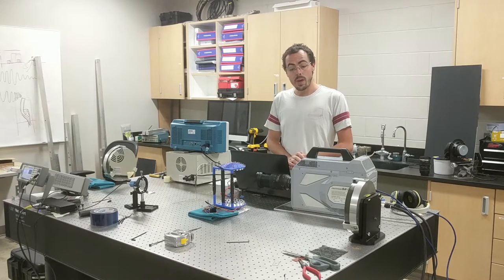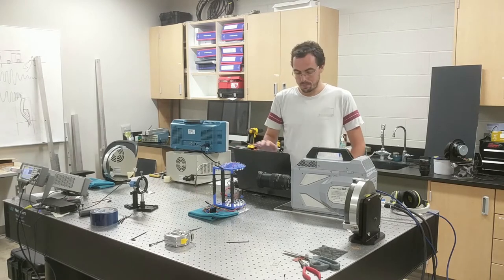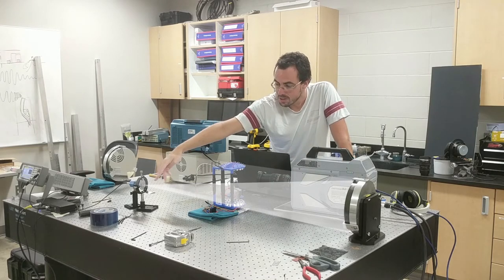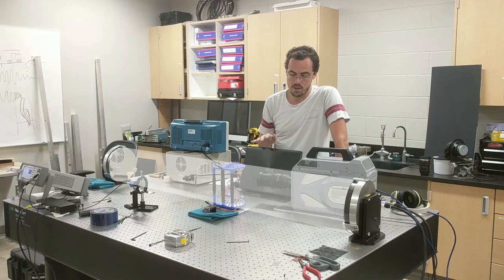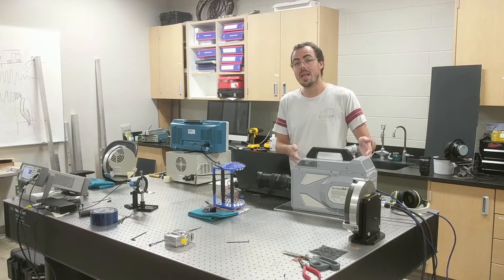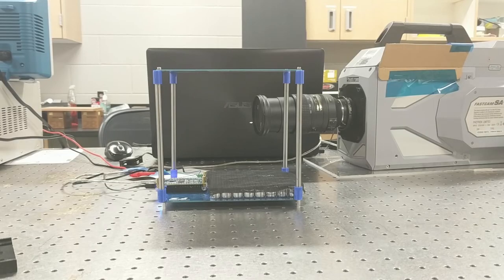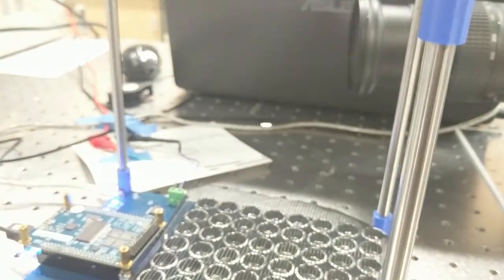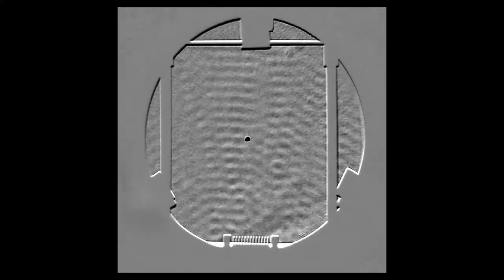Visualizing sound! Shadowgraph of an acoustic levitator.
Seeing sound waves is very challenging; perhaps elusive for many! Turns out an optical apparatus can be used to do that. We still need a high speed camera to see the waves traveling in real time (or almost real time) - which means hours of FUN in the lab! Hope you find this insightful!